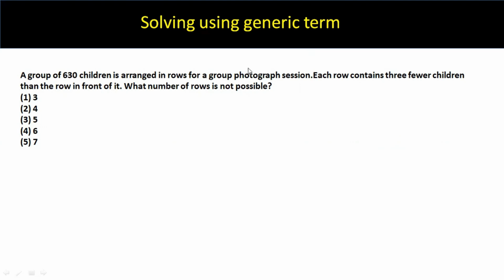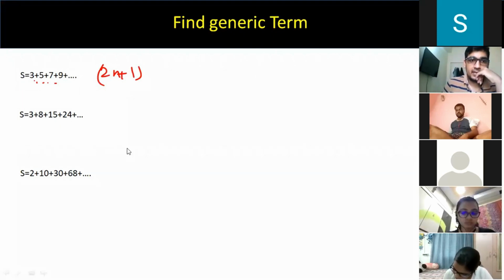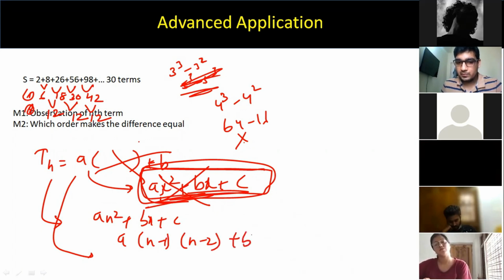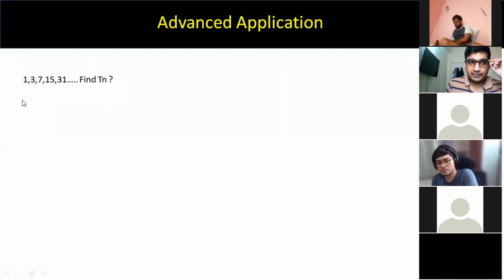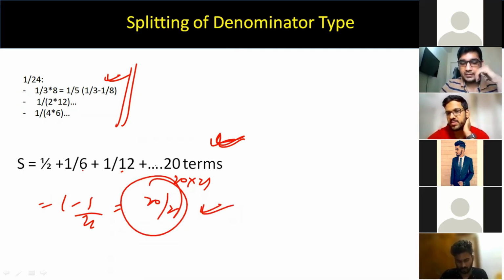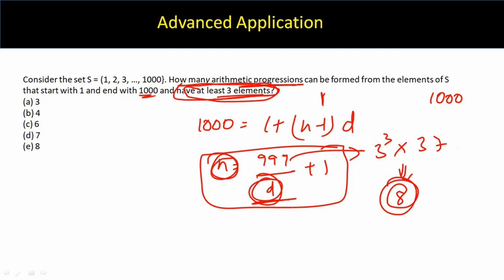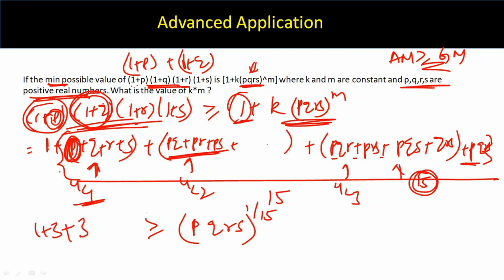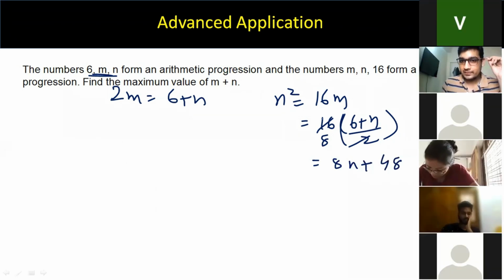Sequence and Series - Lesson 07 | FREE Advanced QA Course for CAT 2024